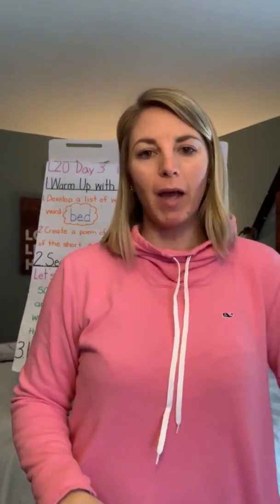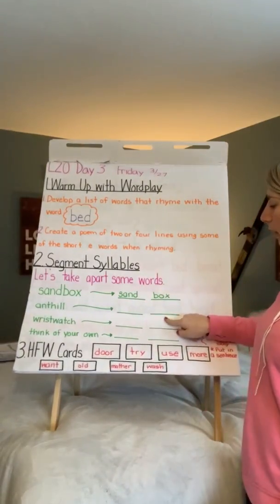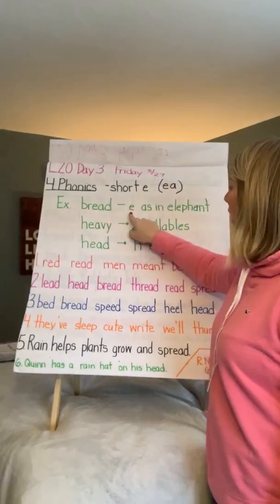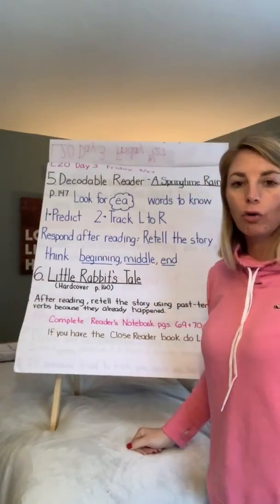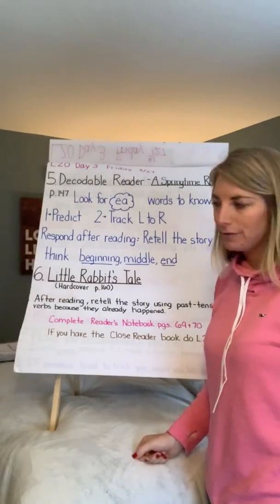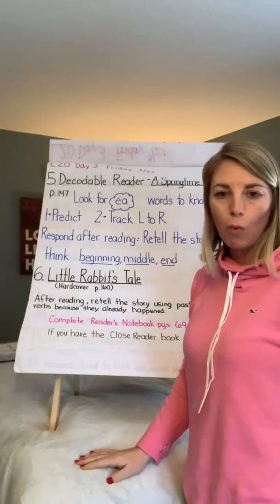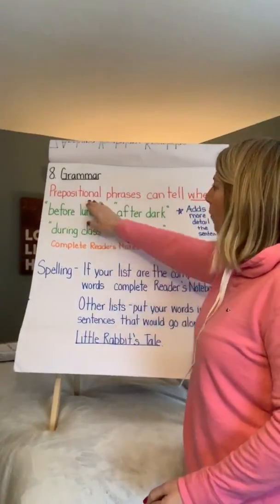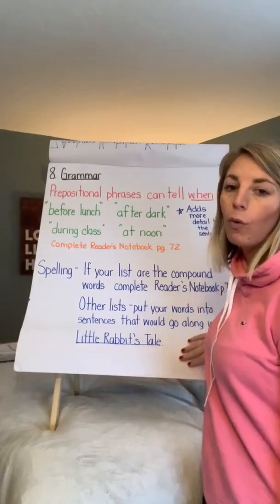Journeys Lesson Friday 3/27